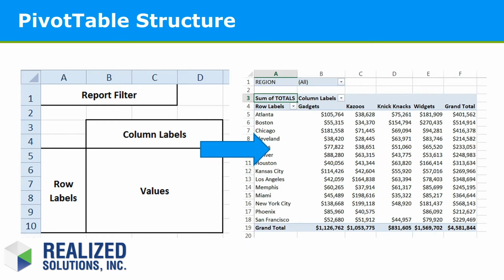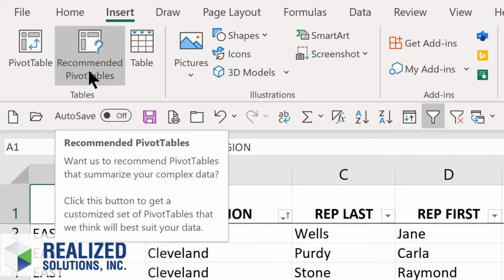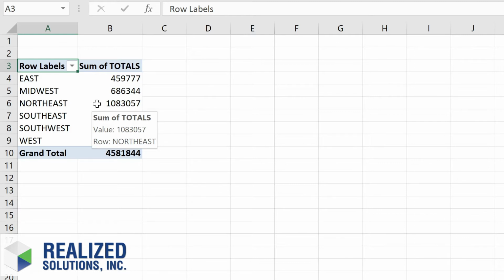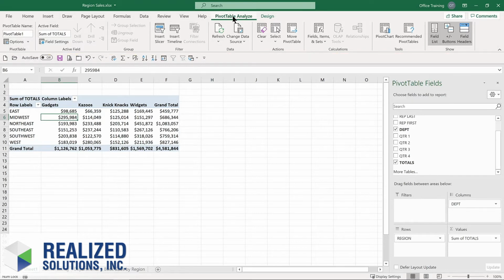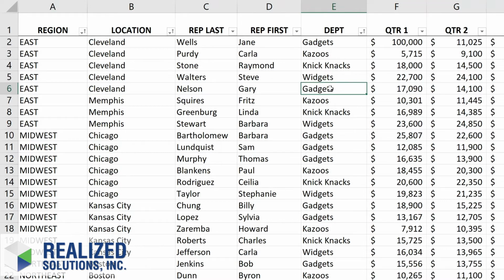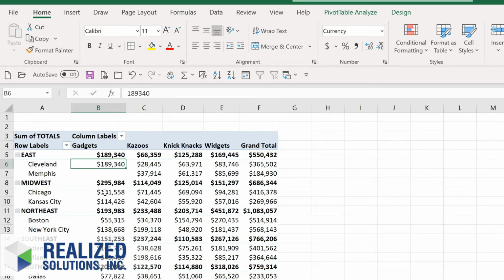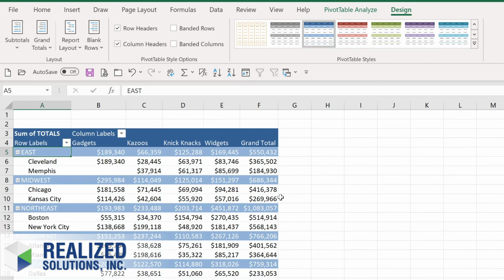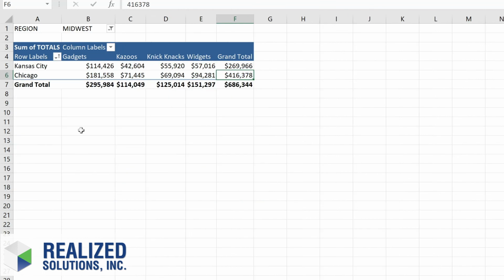Microsoft Excel Training In Southington CT | Using Pivot Tables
Using Microsoft Excel? Have questions on how to best use Pivot Tables? Realized Solutions offers free online training on Microsoft solutions for organizations in Southington CT.